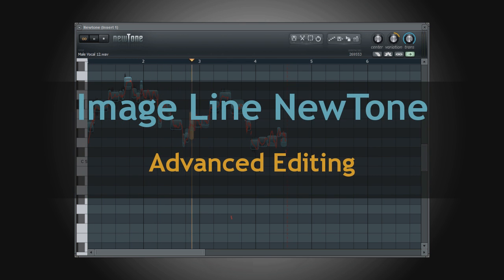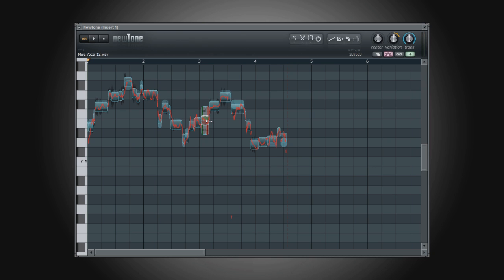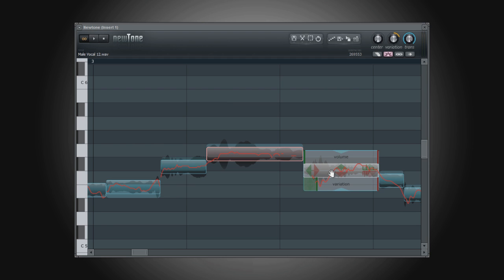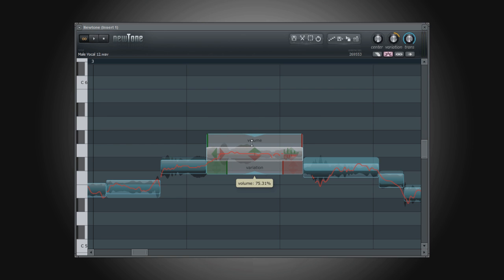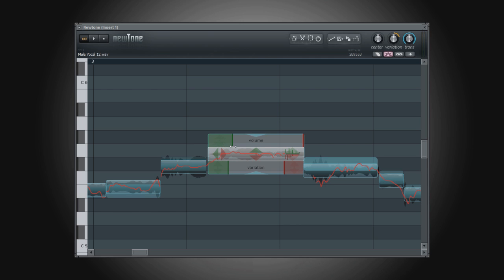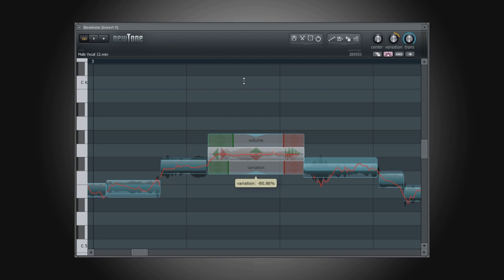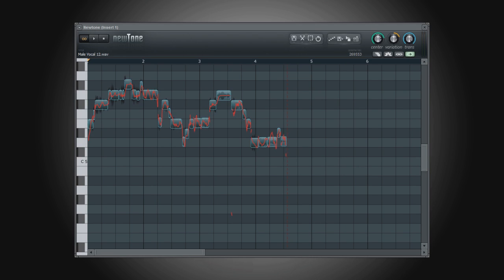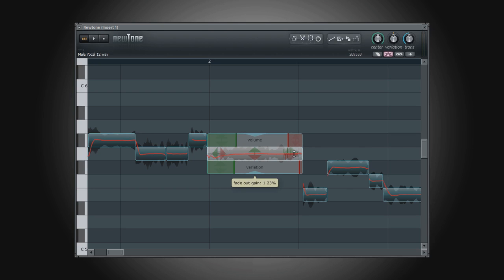New Tone Five - Advanced Editing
Learn to use the advanced editing tools in Image Line's NewTone